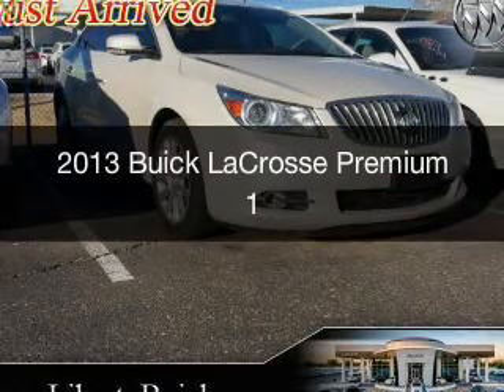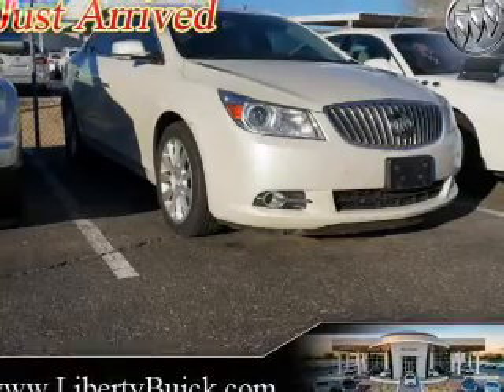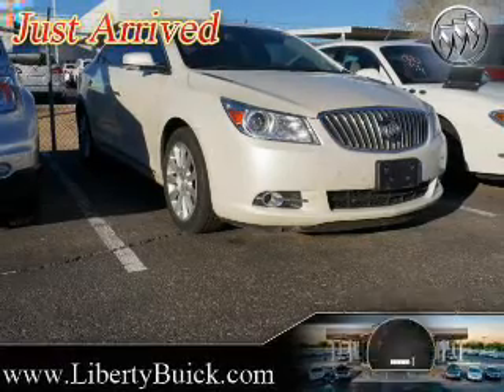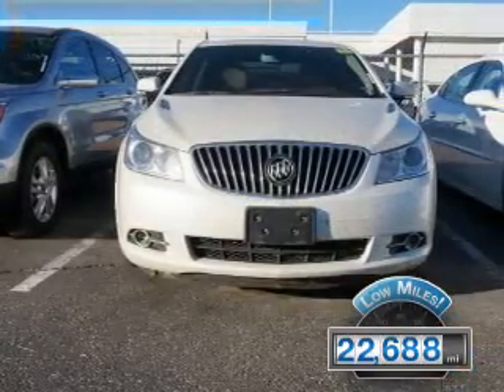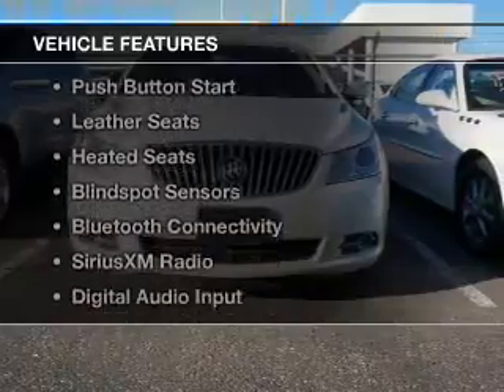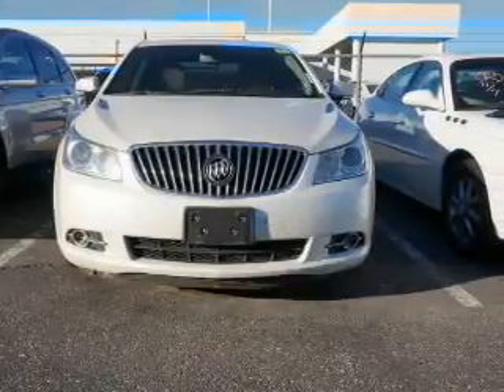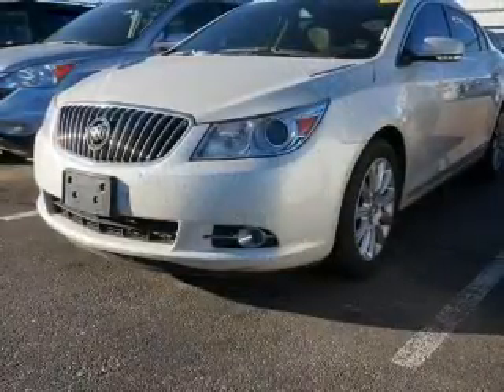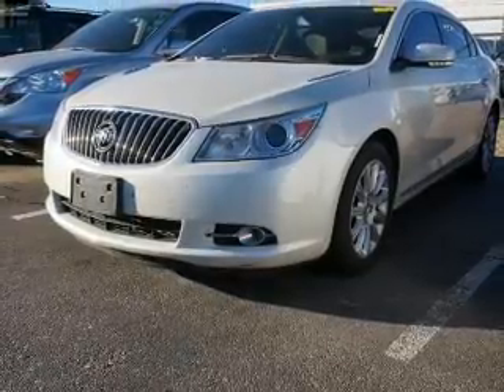2013 Buick LaCrosse - Peoria AZ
Year: 2013
Make: Buick
Model: LaCrosse
Trim: Premium 1
Engine: 3.6 liter 6 cylinder 24 valve GDI DOHC Flexible Fuel
Transmission: 6-Speed Automatic
Color: White Diamond Tri-Coat
Mileage: 22688
Address:
8737 W. Bell Road